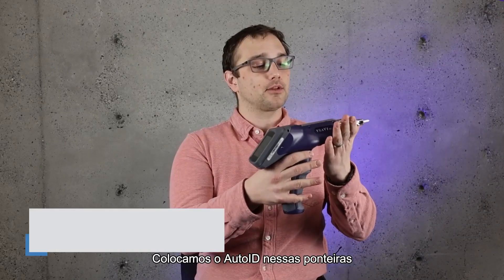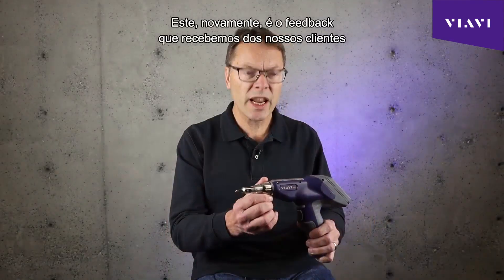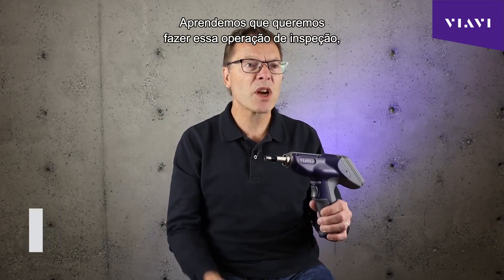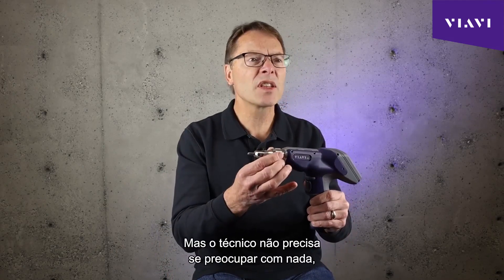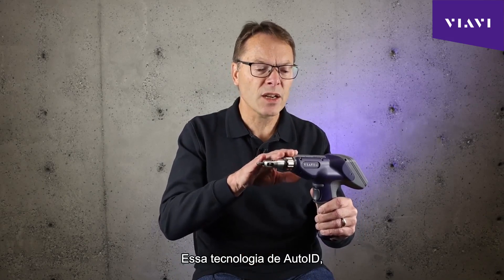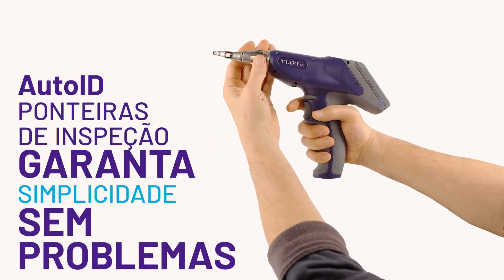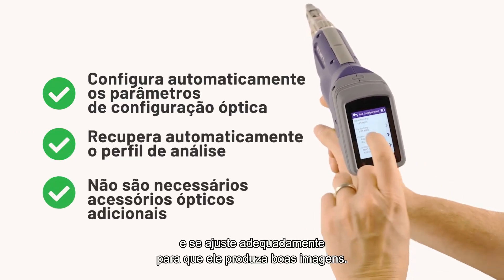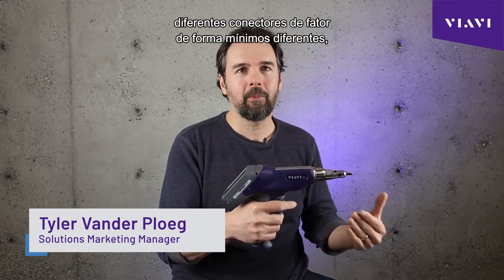Destaque de recursos do INX: Ponteiras de inspeção do AutoID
O microscópio INX 760 apresenta ponteiras de inspeção AutoID que garantem simplicidade sem complicações, identificando cada ponteira conectada e configurando automaticamente o microscópio sem nenhuma etapa adicional.